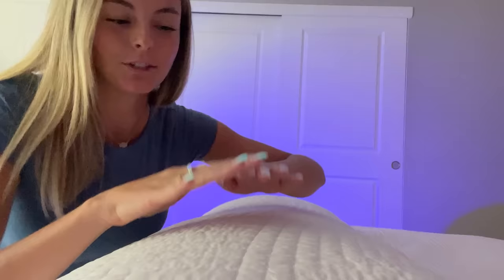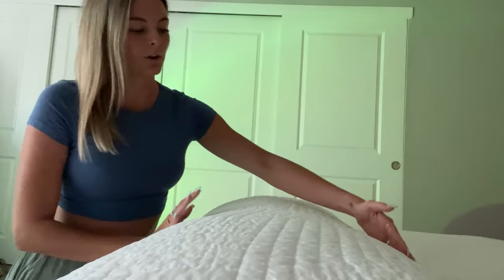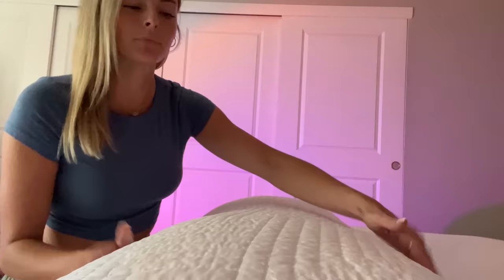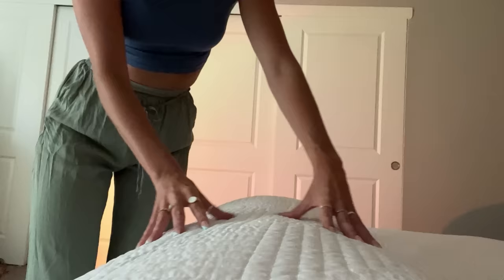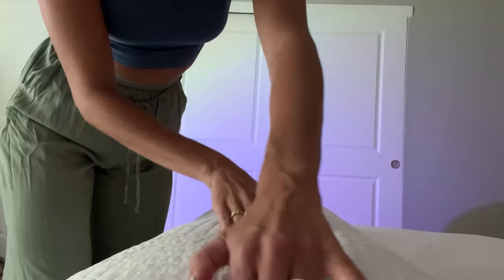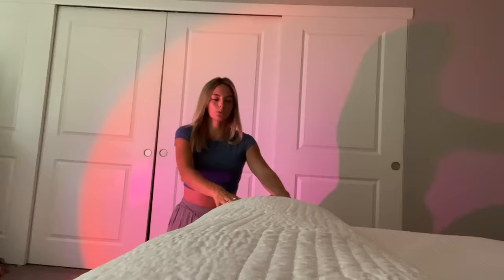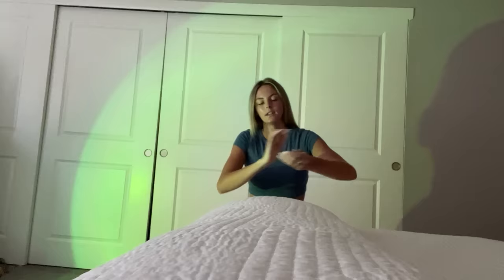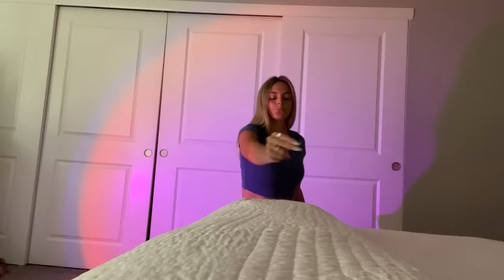ASMR POV: Back Massage and Energy Cleansing Reiki (Body Pillow)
Hello everyone! I hope this video can bring you relaxation and a peaceful night of sleep 😴

Leave me suggestions for future videos in the comments